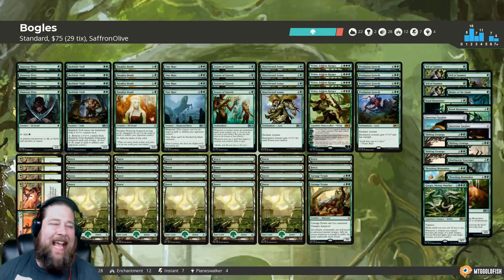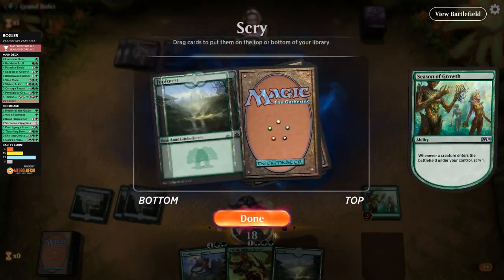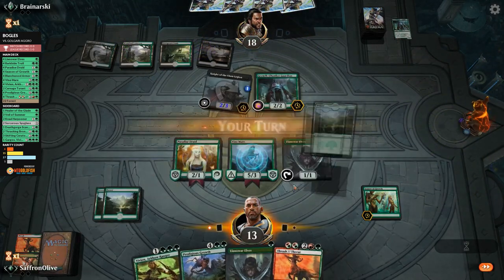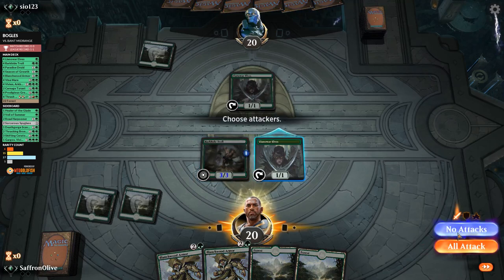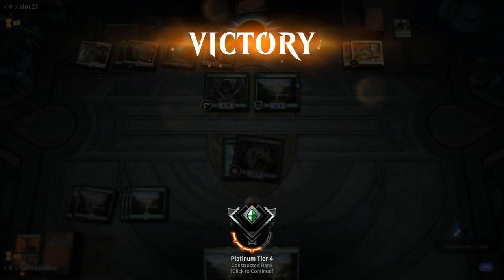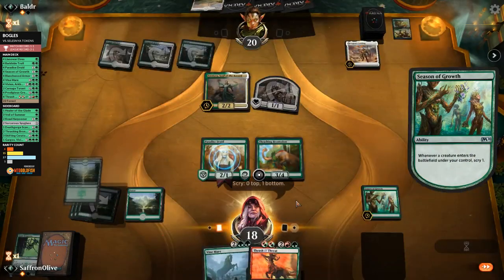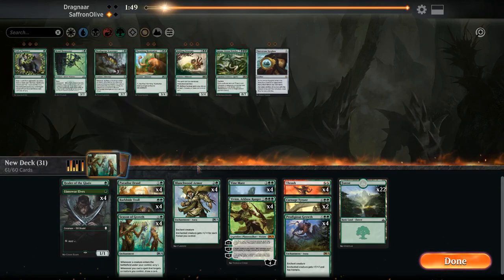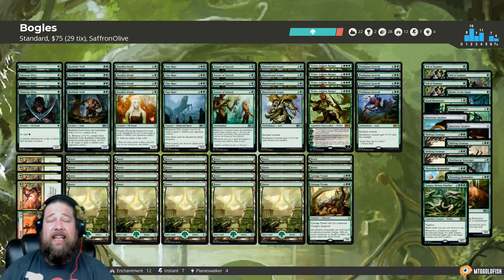Budget Magic: $73 Standard Bogles (Standard, Magic Arena)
Can Season of Growth make the Bogles plan of loading up hexproof (and pseudo-hexproof) creatures with auras a reality in Standard on a budget? Let's see!

Match 1: 7:21
Match 2: 15:00
Match 3: 24:00
Match 4: 32:14
Match 5: 44:45